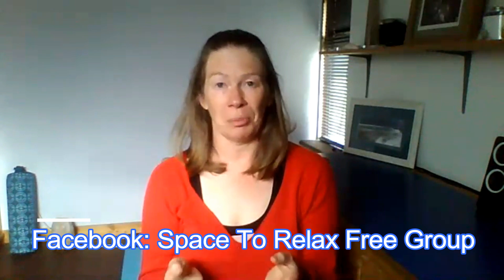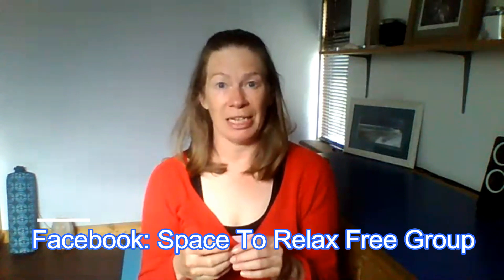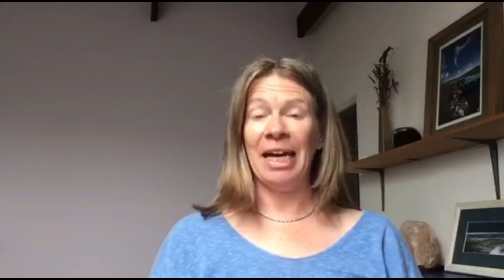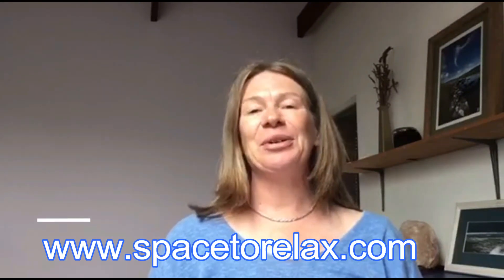Qigong Face Exercises | Qigong for Beginners | Morning Qigong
This video is a replay of a live Qigong session taught by myself, Dr Janice Tucker, the founder of the Space To Relax Programme of Qigong video lessons. I'm teaching live classes on Zoom every Tuesday at 10am and Thursday at 4pm Irish time for the duration of Covid-19 and until I can return to my face to face Acupuncture/Chinese Medicine clinics.

If you enjoy this class and you'd like to donate something by way of a thank you, I'll be giving 50% of donations to the ICU nurses in my local hospital.

I’m Dr Janice Tucker. Since 2000, I have been sharing medical Qigong with thousands of students and clients to help them live healthier lives; physically, mentally, emotionally and spiritually. These simple methods will show you how to:

Qigong is an ancient healing technique which has been practised over thousands of years and is a branch of Traditional Chinese Medicine (TCM). Qigong healing methods are simple exercises involving the breath, the mind and easy movements which help to promote the unobstructed circulation of Qi (energy) and blood throughout the body.

I studied TCM at the Irish College of Traditional Chinese Medicine, Dublin, Ireland and learned Medical Qigong between 2000 and 2005 on four separate month-long study visits to the University of Traditional Chinese Medicine, Guangzhou, China.

In this video you'll learn a series of simple Qigong face exercises in order to stimulate the flow of Qi and blood in the face, head and neck. This has the effect of helping to improve the flow of Qi throughout the whole body because the channels of Qi flow in the head run throughout the body too. Also, the improved circulation to the face will help improve your complexion and even make you look younger! Think of it as a Qi facial without the masks and creams! :-) It's the perfect exercise to perform when you wake up or as a quick "pick me up" for any time in the day you might feel a slump in your energy levels. You can perform this Qigong routine from a sitting or standing position.

Previous live lesson replays are here:

1. Abdominal breathing and Qigong stance

2. Circulation of Qi in the Four Directions

3. Circulation of Qi around the lower abdomen (Dan Tian)

1. If you'd like to take your practice to the next level with my structured, step-by-step SPACE TO RELAX PROGRAMME OF 50 VIDEO LESSONS accompanied by audio and PDF files with support from me every step of the way then

3. Join us for FREE QIGONG CLASSES live on Zoom every Thursday

4. To sign up for my FREE 3 PART VIDEO SERIES OF QIGONG LESSONS which will be delivered to you by email over the course of one week please go

5.

6.

You must not rely on the information in this video as an alternative to medical advice from your doctor or another professional healthcare provider. The information provided here is of a general nature. You should never delay seeking medical advice, disregard medical advice, or discontinue medical treatment because of the information in this video.